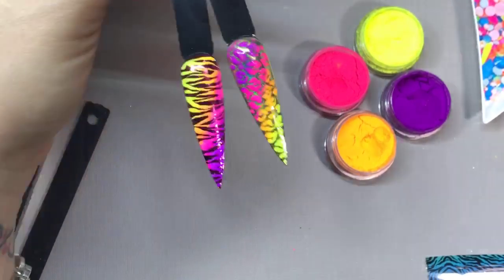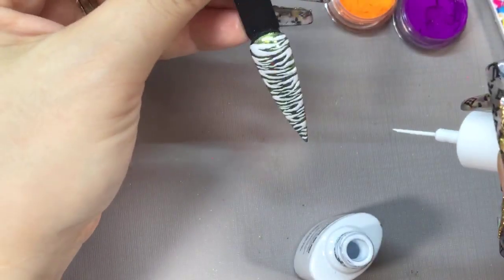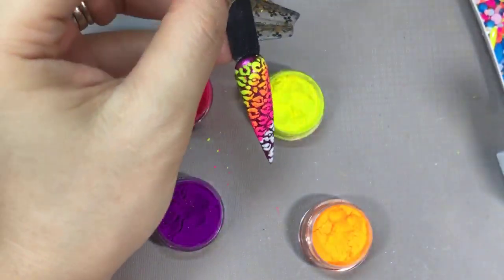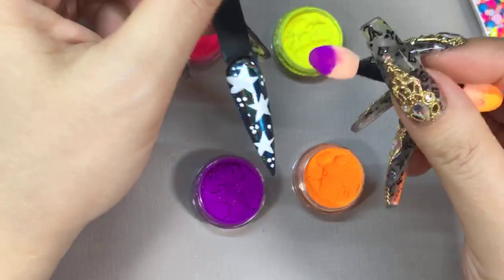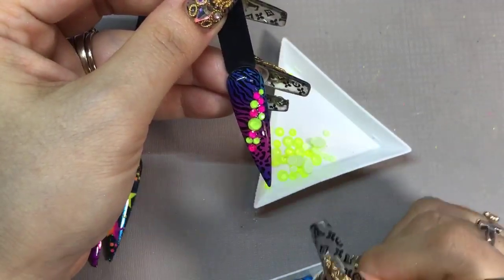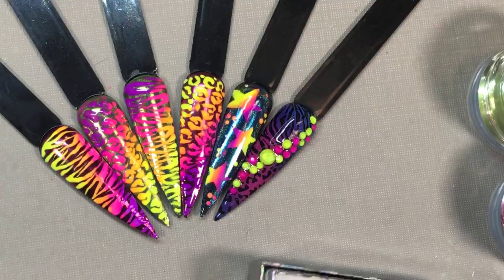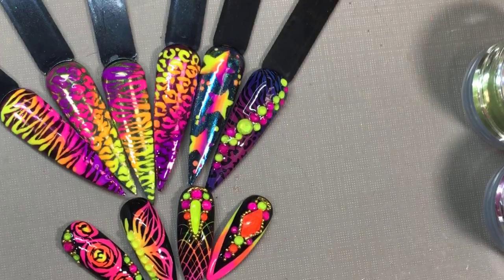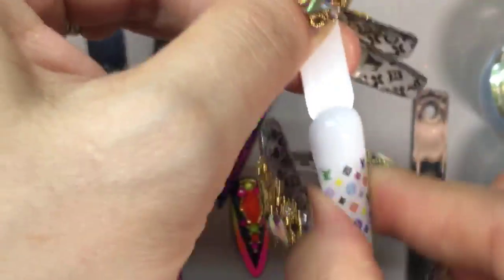Full Live Tutorial: Another Round of Neon!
2nd Anniversary Kit/ Newest Kits